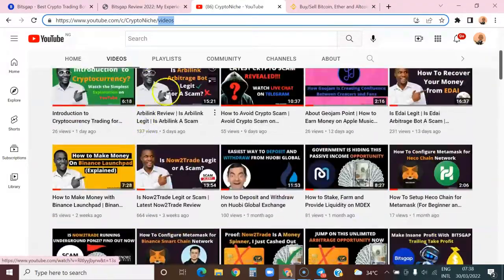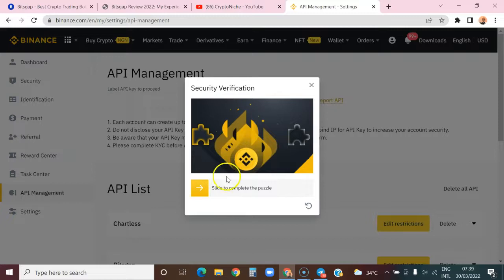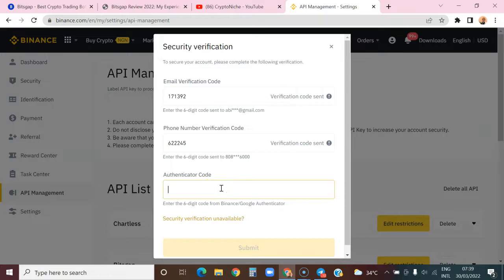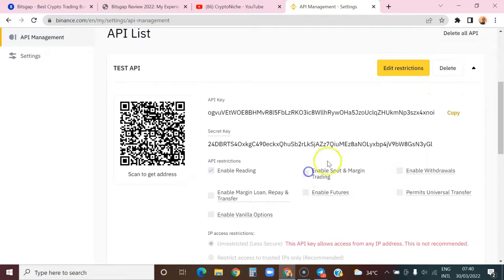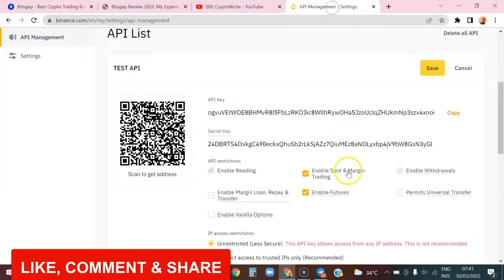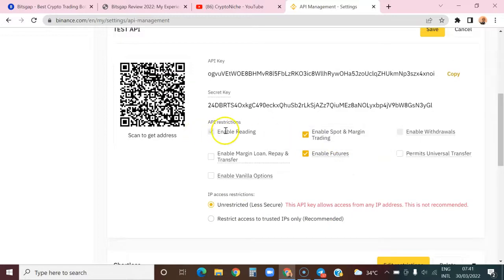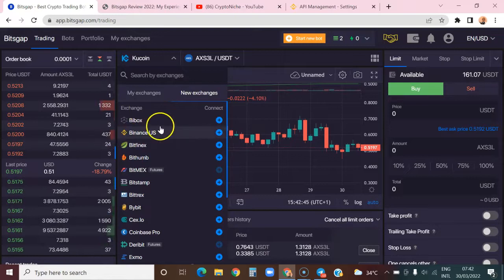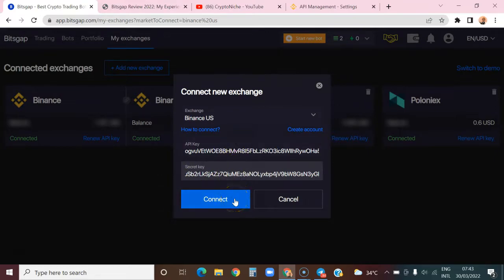How to Link Binance Api with Bitsgap Bot | How to Create Binance API Keys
If you watch this tutorial till the end, you will learn how to link binance api with bitsgap bot.

May be you are looking for tutorial on how to connect your finance API with bitsgap, this video will guide you on how to create Binance API with a minute and link it with your Bitsgap bot account immediately.

It is not a rocket science, so I have demonstrated in the video that it is simple. So if how to link binance api with bitsgap bot is your problem, then it has been solved for you.

Make sure that you don't skip any part of the tutorial.